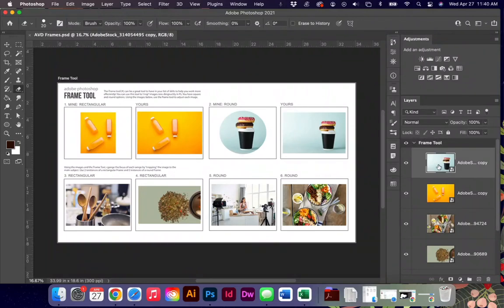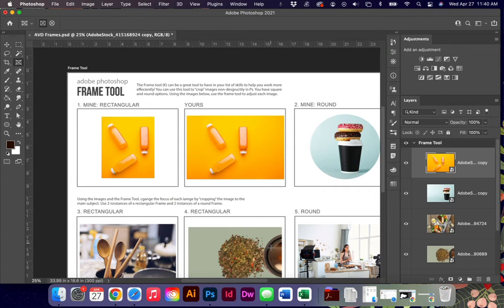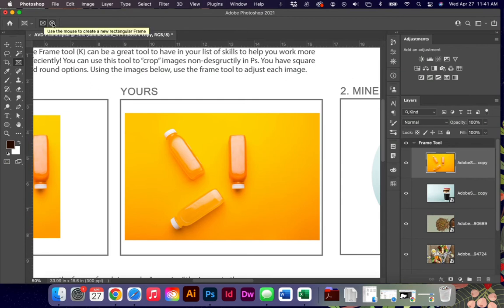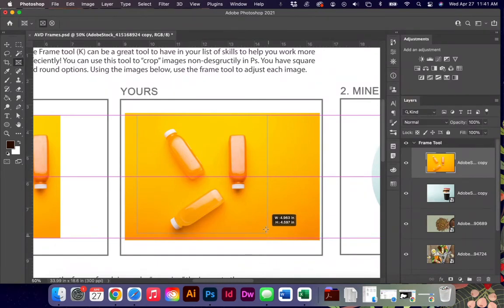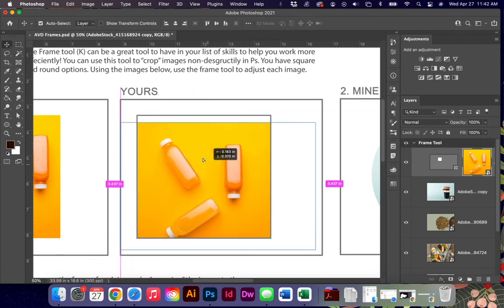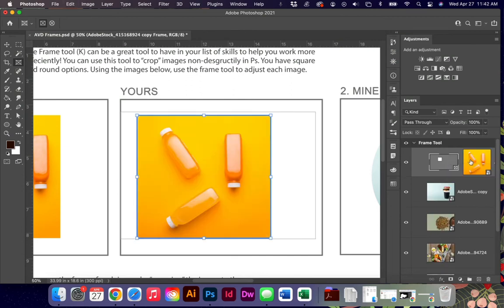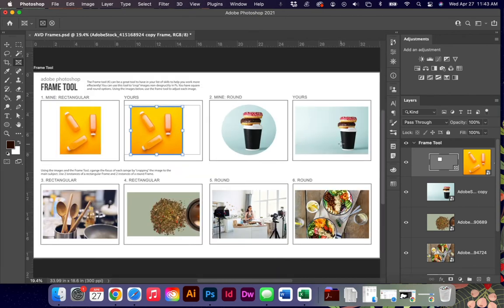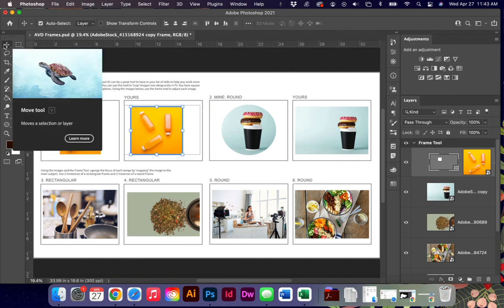PS Frame Tool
Photoshop Frame Tool (K) tutorial